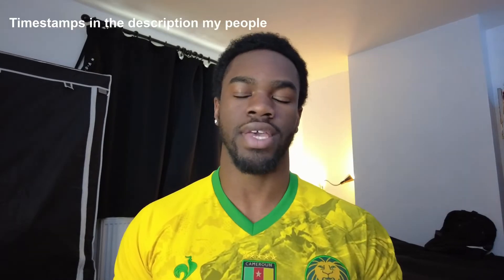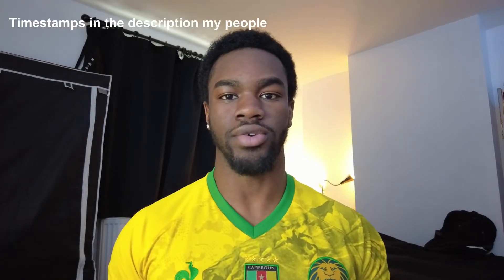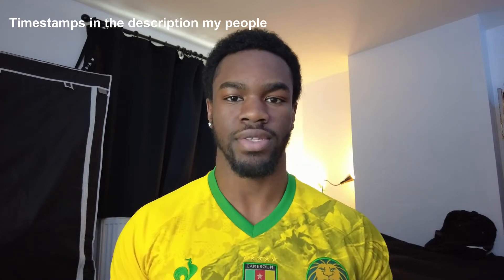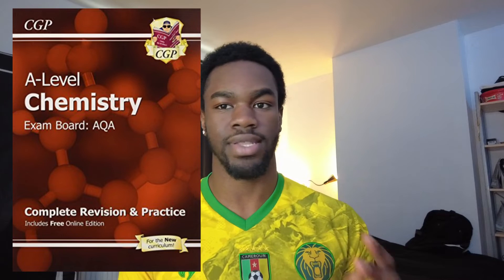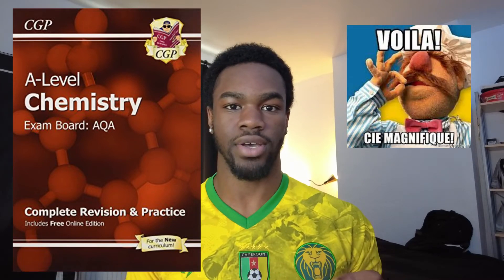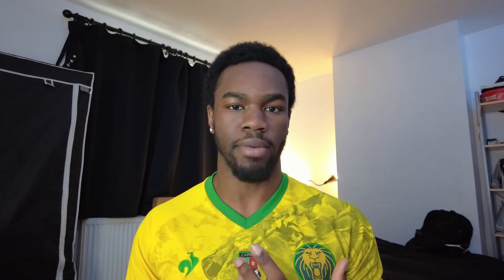How to get an A-A* in A Level Chemistry | A level Chemistry Revision Tips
- Extra tip: Draw the synthesis maps from scratch on a blank A4 sheet

Hey guys!👋🏾This is how I got an A in A-Level Chemistry and some revision Tips🌟 Hope you guys achieve what you are shooting for!

Timestamps
00:00 - Intro
01:06 - 1) Setting a Foundation
01:32 - 2) Best Revision Book
02:22 - 3) Youtube Teachers
03:26 - 4) Formulas Easy Marks
04:24 - 5) Recall Easy Marks
Organic Chemistry
05:54 - 6) Synthetic Routs Hack
07:48 - 7) Practice papers
09:54 - 8) Bonus tip - master any topic in a day
11:39 - Outro

Sub-count: 154